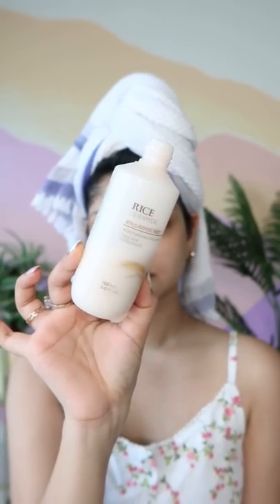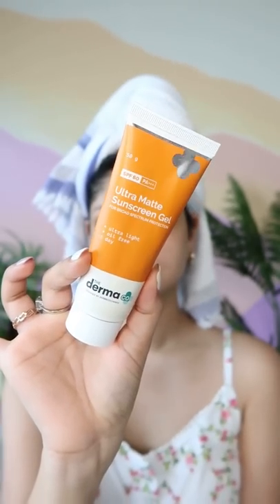My Facial Hair Shaving Routine🪒